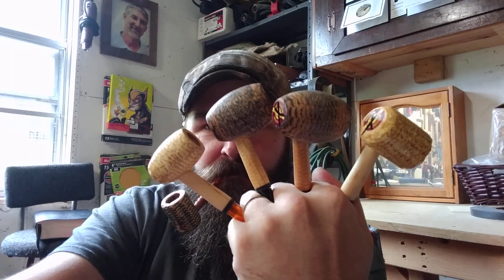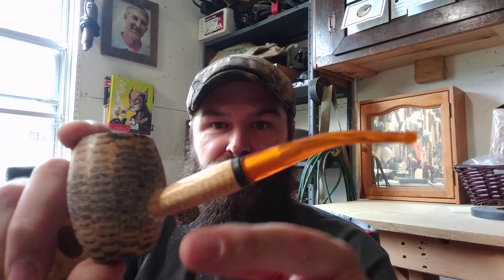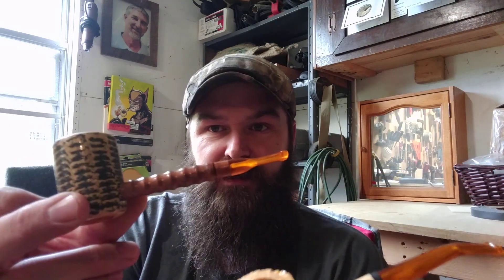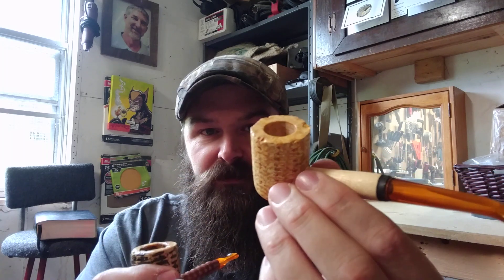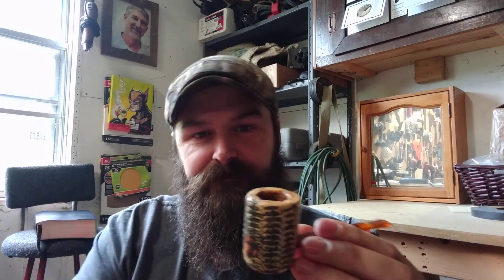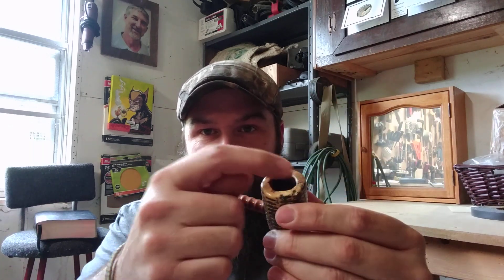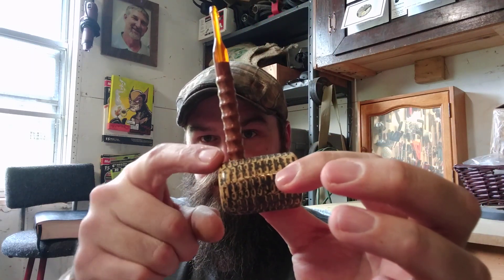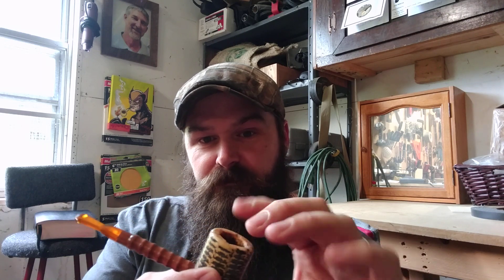Some MM Cob modifications and my favorite podcast!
Showing my newest cob modifications while enjoying some Old Joe Krantz by Cornell and Diehl. Also, check out the Pipe Magazine Radio Show podcast!